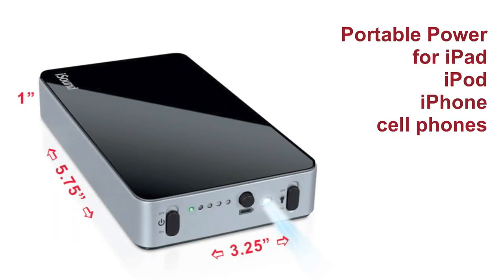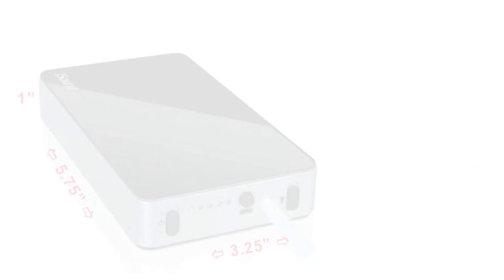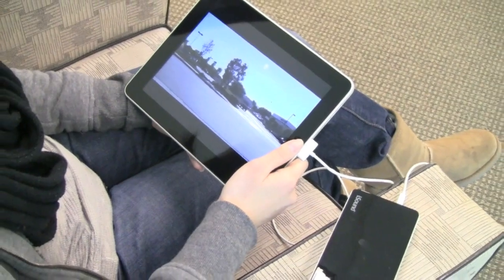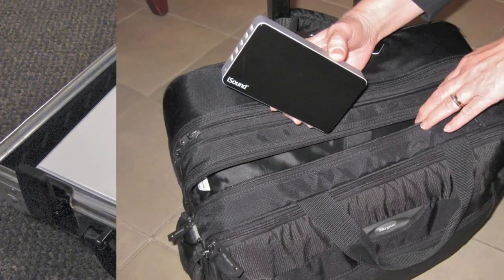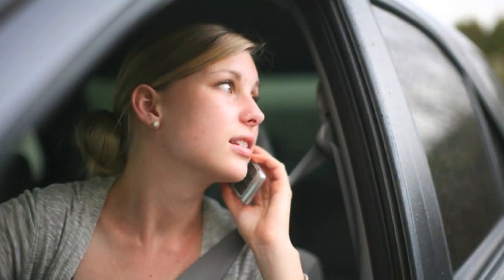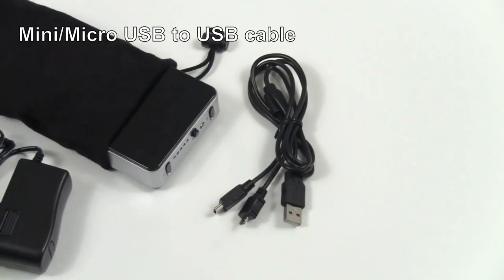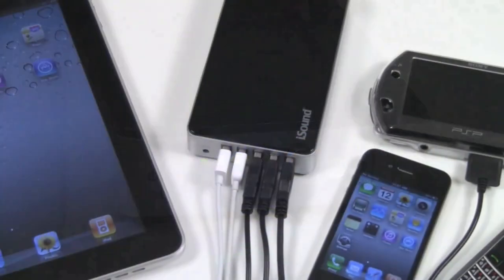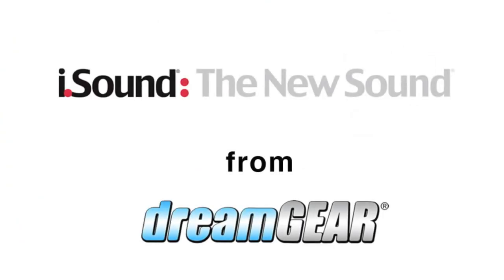16,000mA Extra Capacity External Battery w/ 5 USB Ports - 7cell.com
DreamGear/ iSound DGIPAD-4544 Portable Power Max 16,000 mAh Backup Battery (DGIPAD-4544). Includes a soft travel bag, a mini/micro USB to USB cable and a AC adapter. The Portable Power Max is the only back up power supply you will ever again need while on the road. With its compact design and powerful battery, you can squeeze more talk time and photos into multiple devices. The 5 USB ports allow you to charge and power any USB powered device, and the included USB to mini and micro USB cable means you don't have to carry around cables for each device. LED indicators let you know how much power is remaining, and a flashlight is built in to help you in the dark.